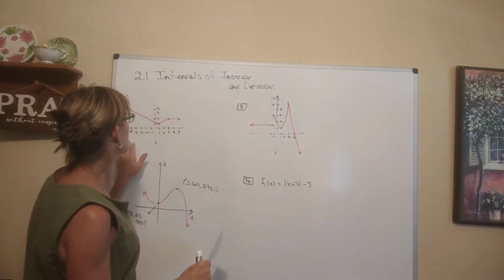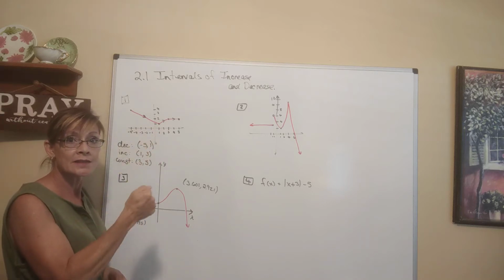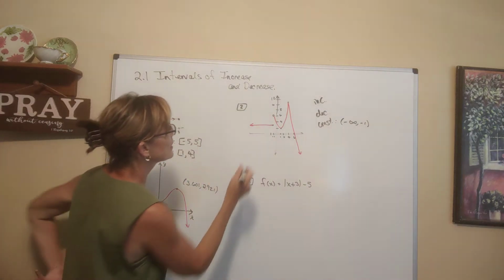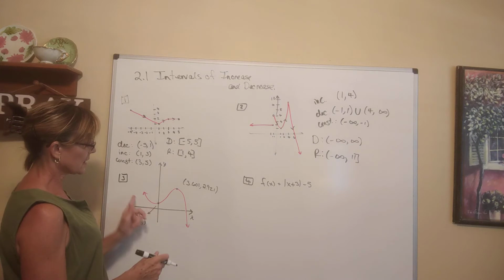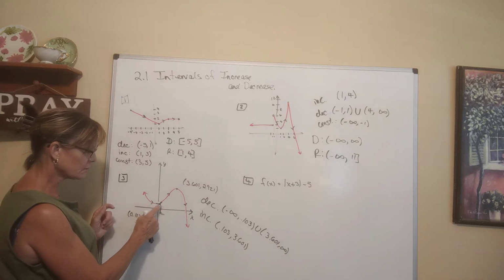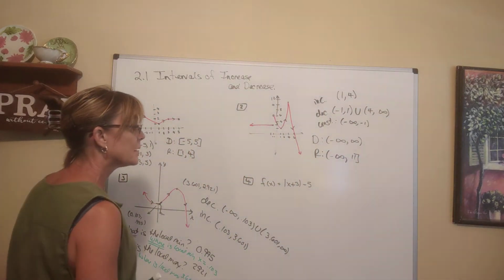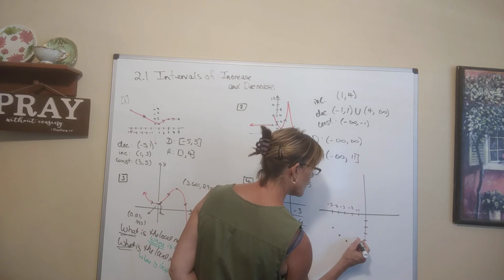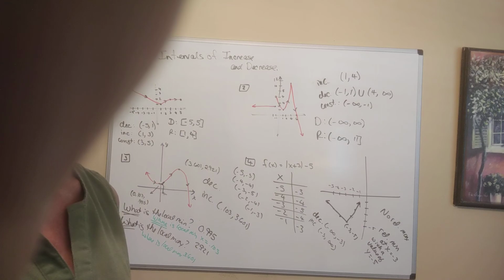Intervals of Increase and Decrease